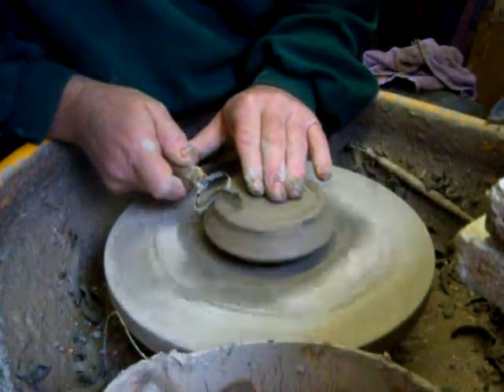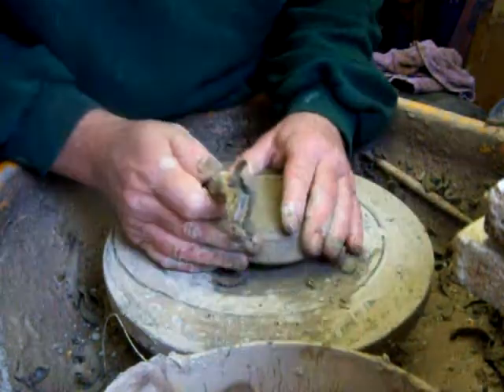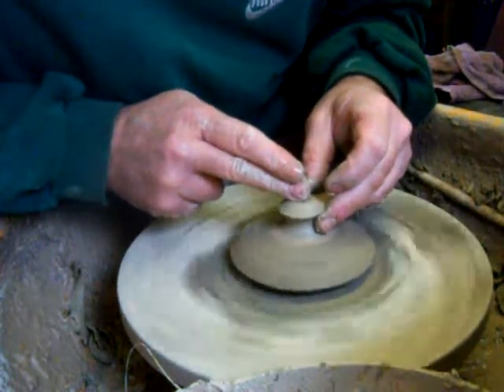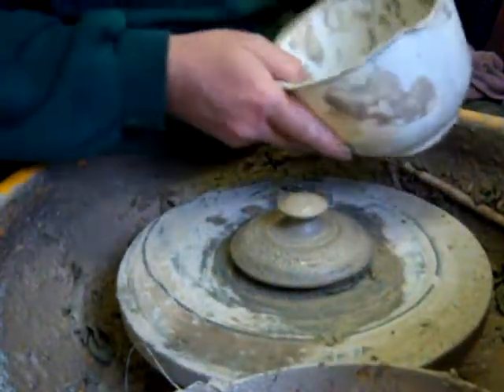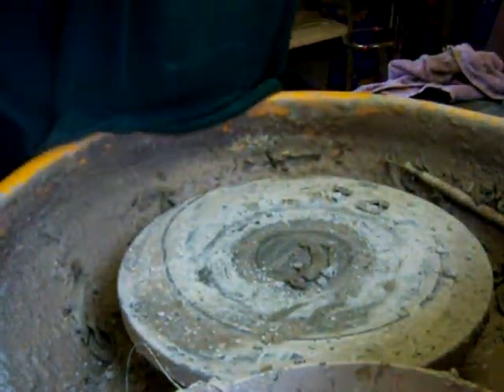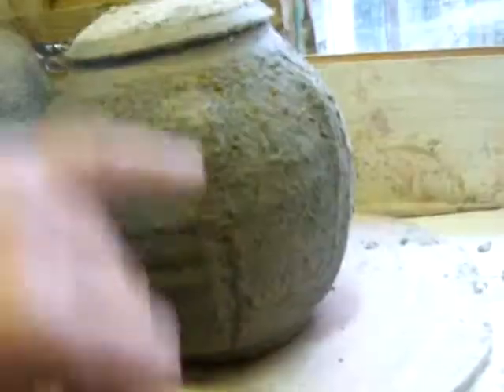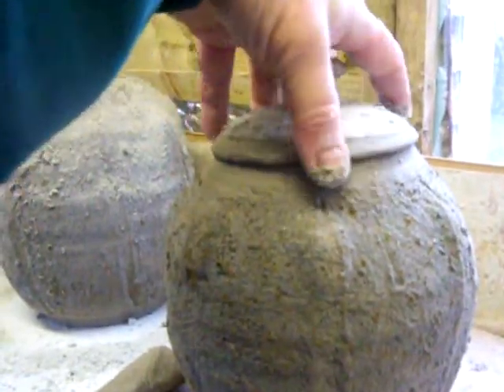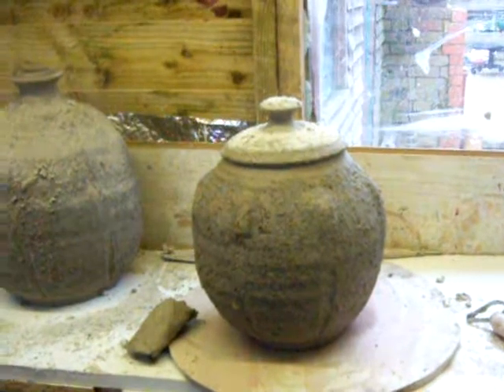finished bottle and jar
turning the lid and adding knob and clay decoration